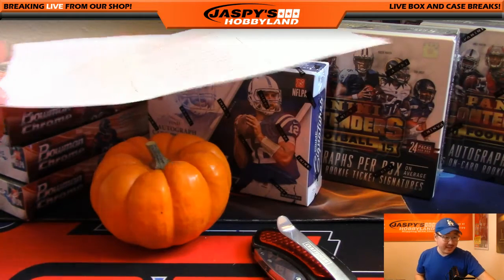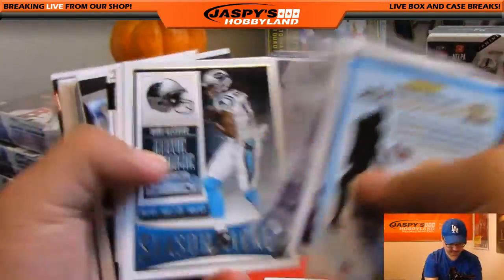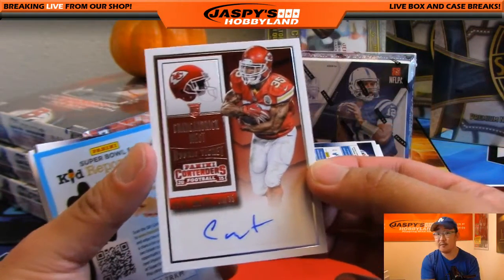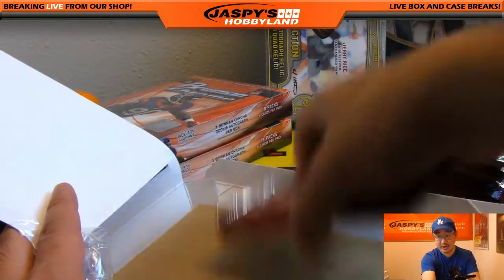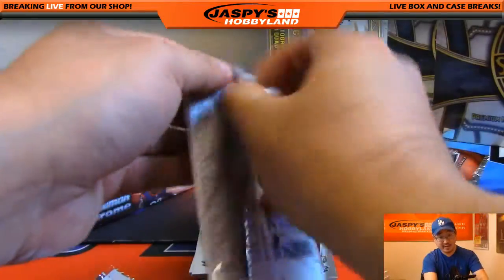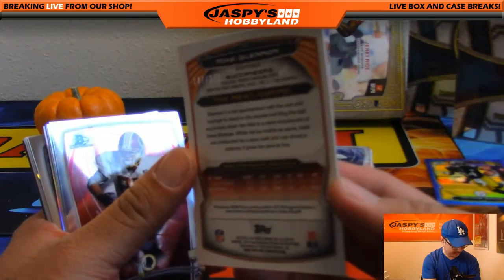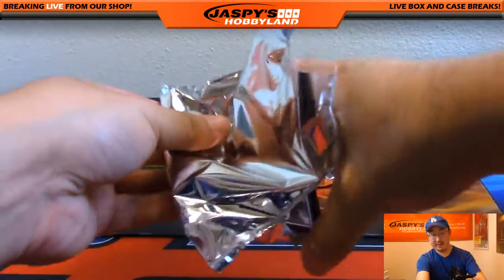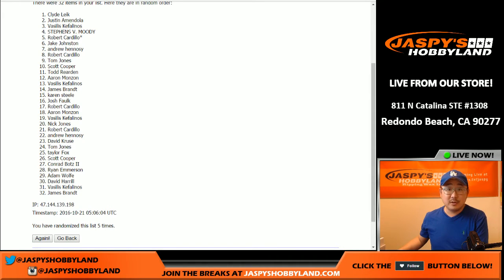10/20/16 - Jaspy's 9-Box Flea Flicker NFL Football Mixer #3